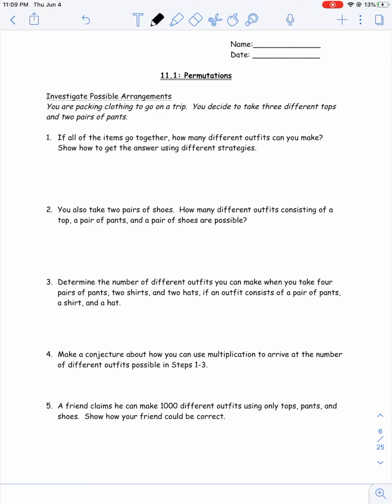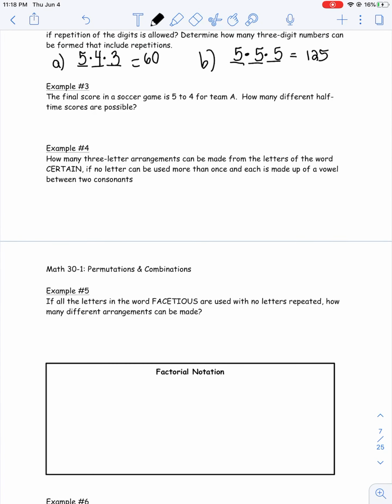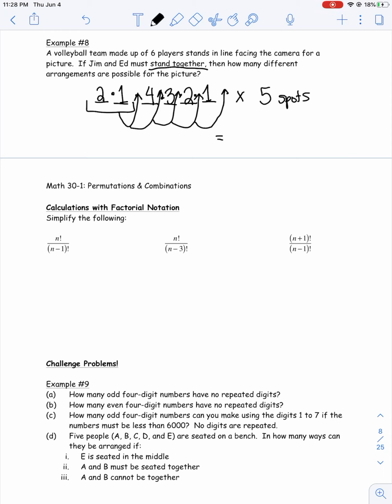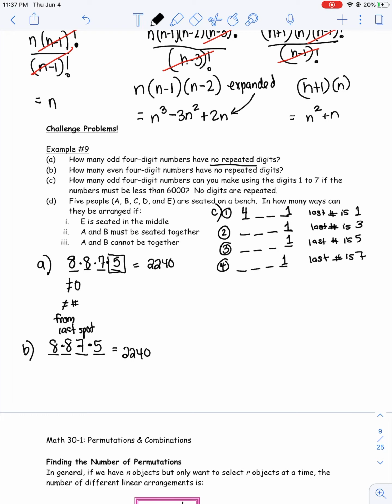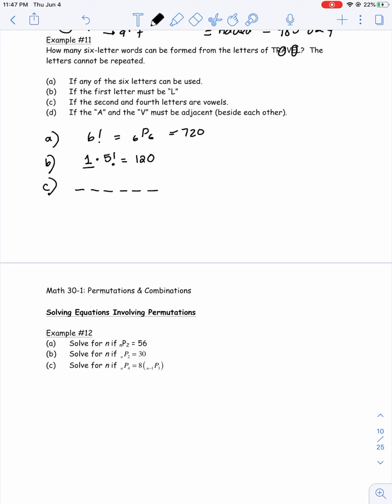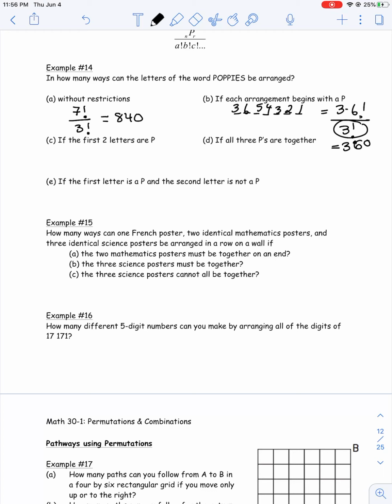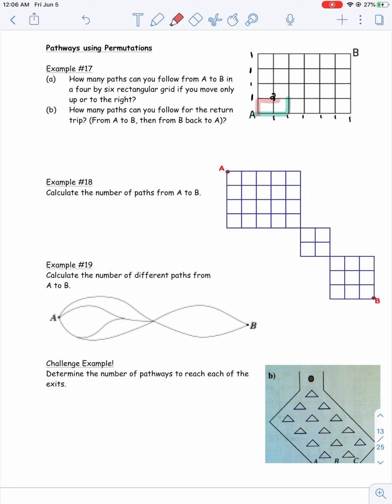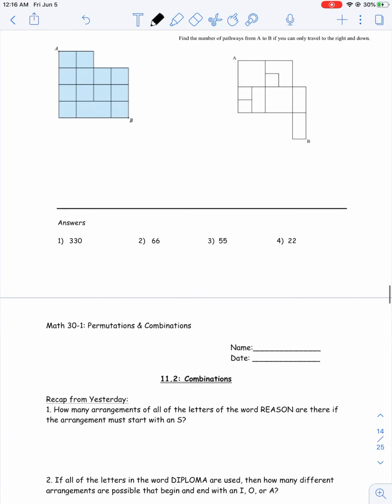Math 30-1 Lesson 11.1 Permutations